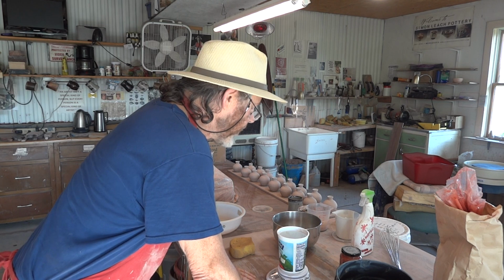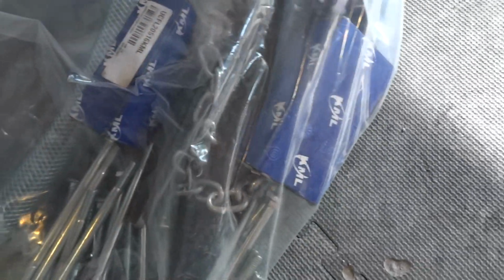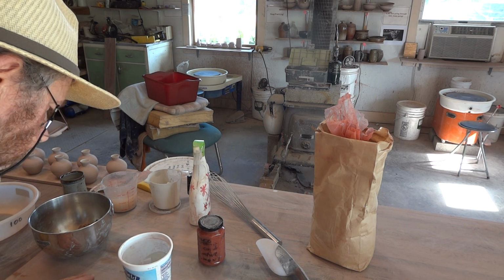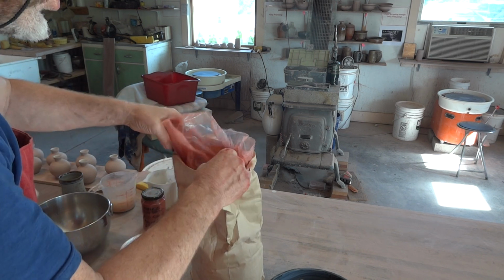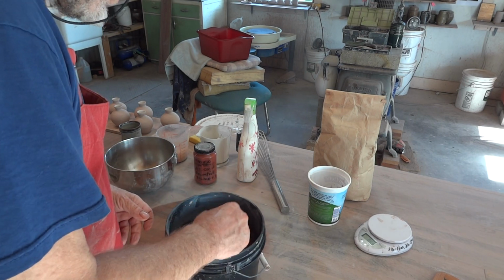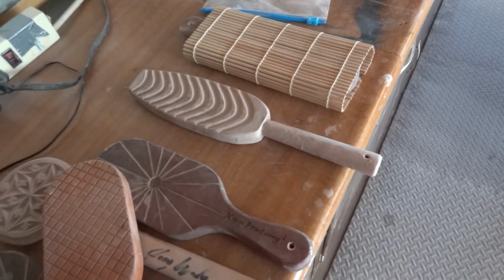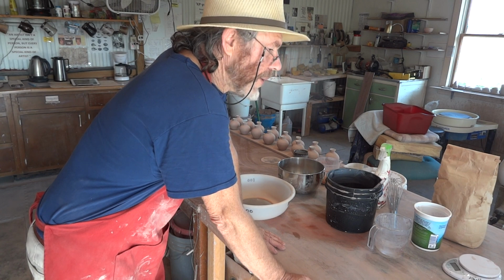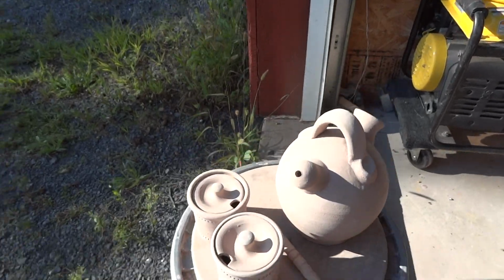Making up a new batch of iron pigment for decoration..Aug 30 2019, with Simon Leach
YES we DO ship international !! - ignore what my Etsy shop says !